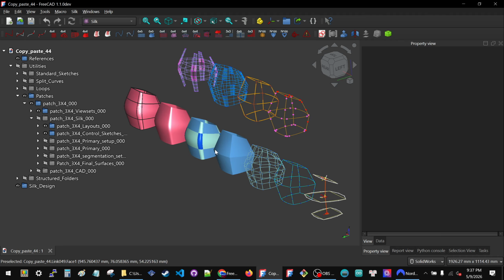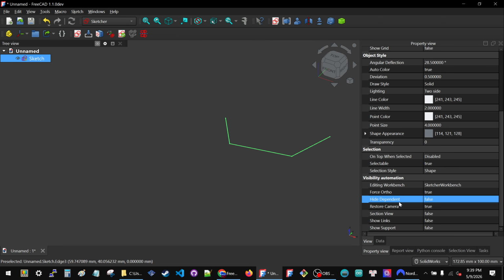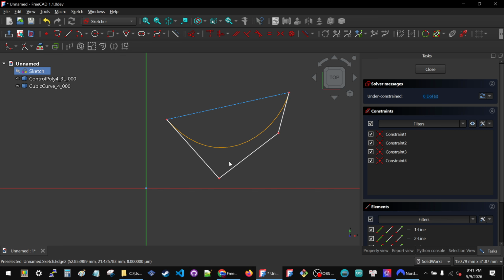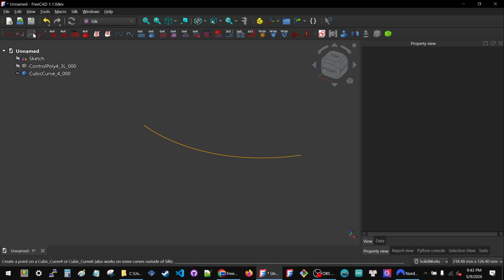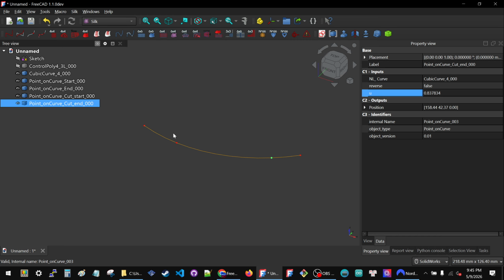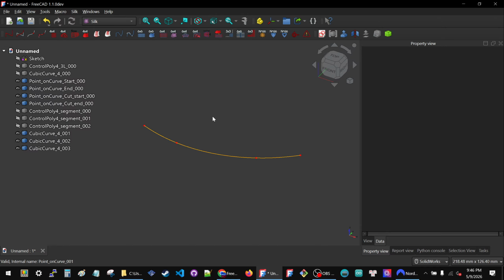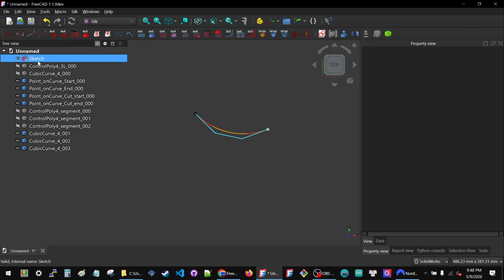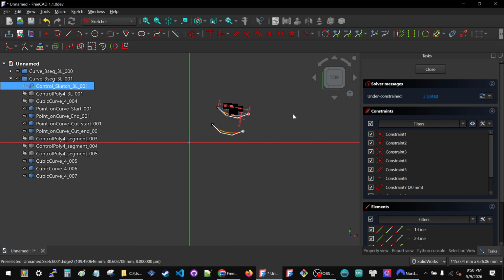FreeCAD Silk - Complete Tutorial Series 03 - Split Curve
SEE TOOL UPATE IN EPISODE 51 after watching this one

After the exploration in the last episode, we now start from scratch!
It will be slow and careful, so that each thing we build has high reuse value for future work.

Support for Silk is appreciated, and will lead to videos coming out faster

I am not adding features to the program until the tutorials are finished. After that, I will be very interested in taking suggestions for the program itself.